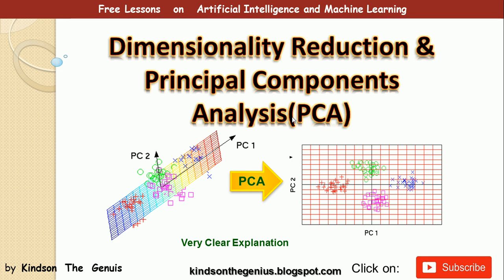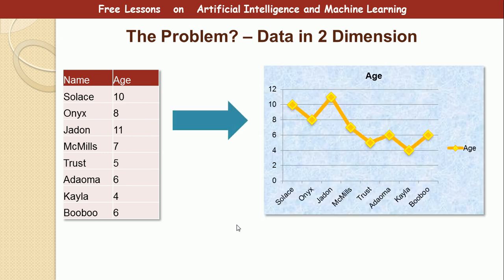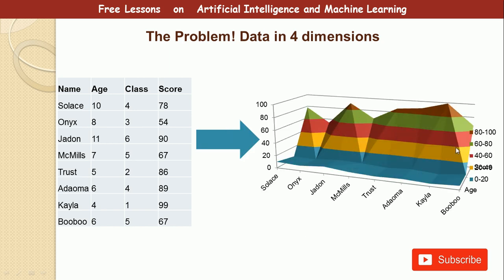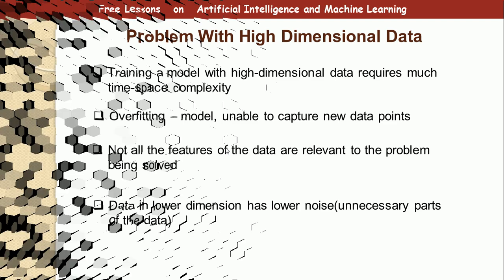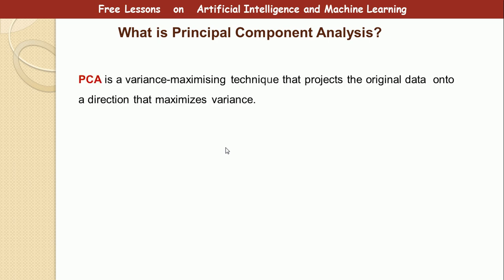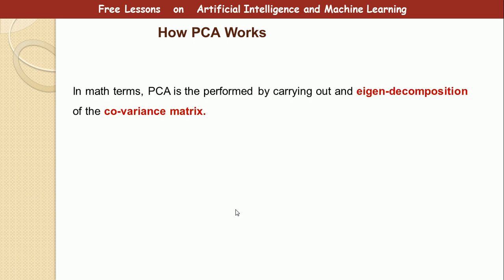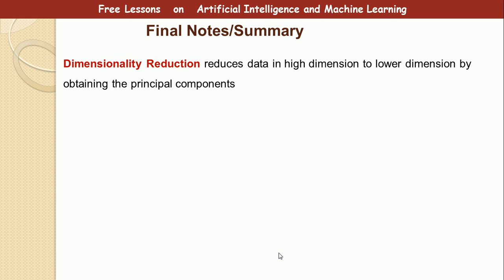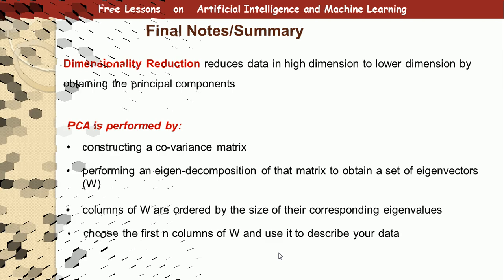Principal Components Analysis The Easiest Explanation!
This video explains the concept of PCA and Dimensionality Reduction.

Demonstration of PCA
Obtain Covariance Matrix
Obtain Eigen Pairs
Obtain Scores and Loadings
Extract the Principal Components